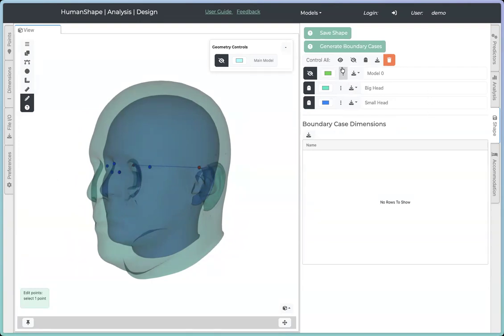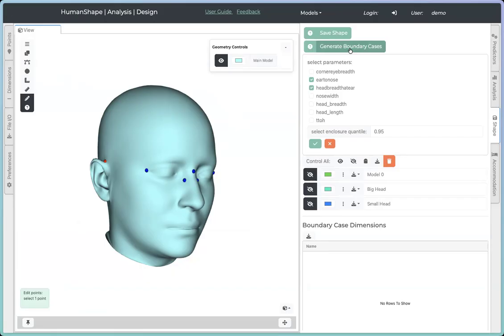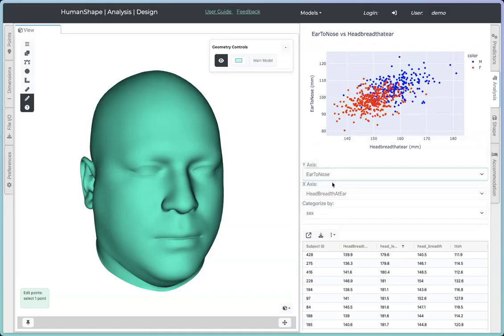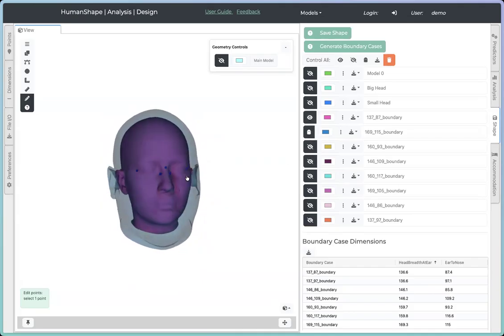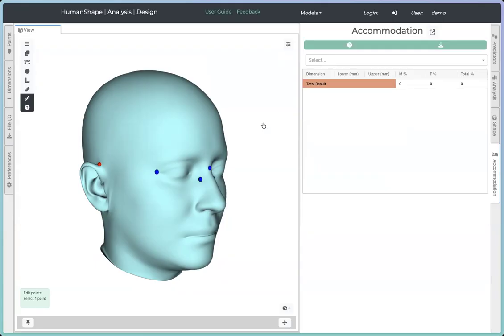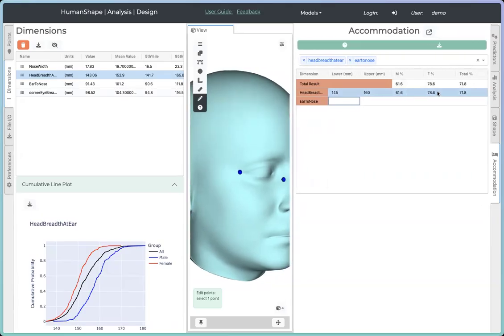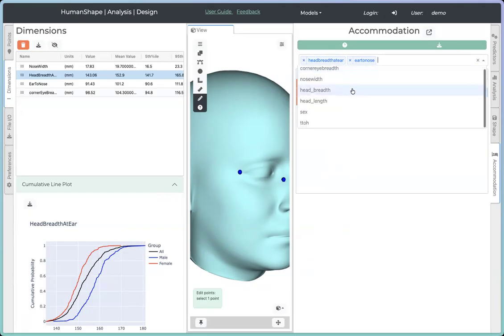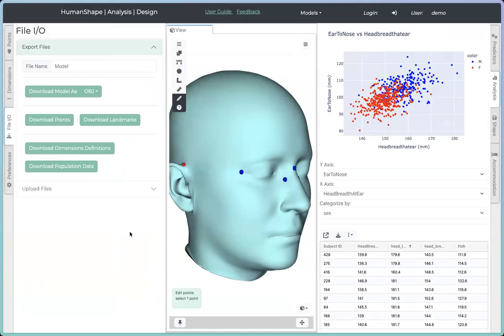HumanShapeApp 2026 01 Head Model Demo: Boundary Cases and Accommodation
HumanShape.app demo: A screen-recording demonstrating a statistical head shape mnodel from the University of Michigan.